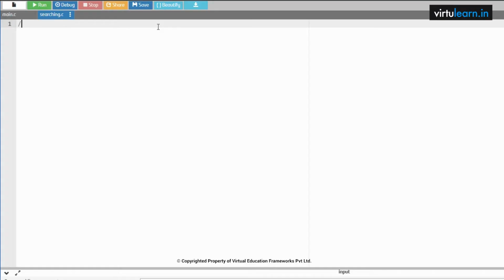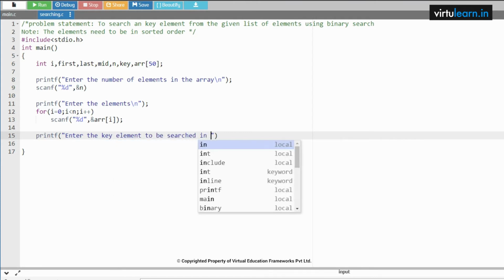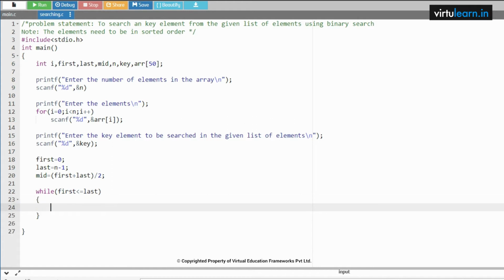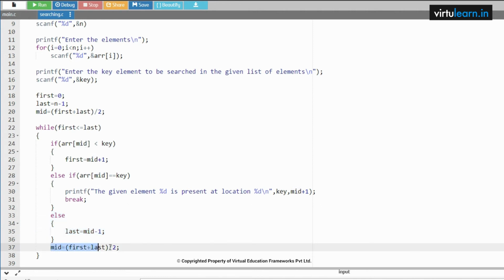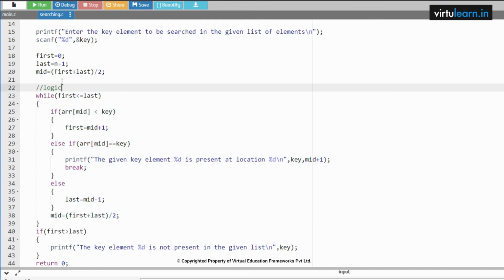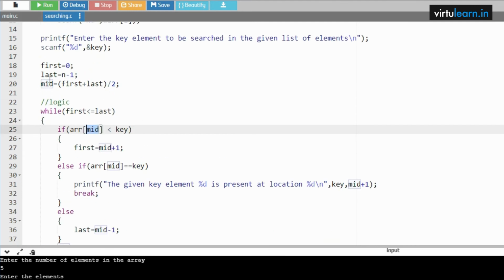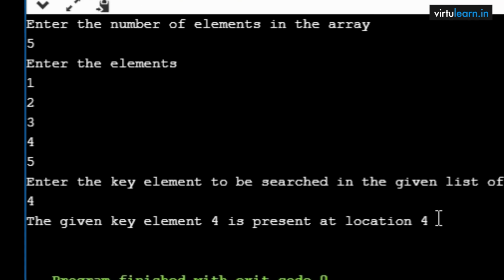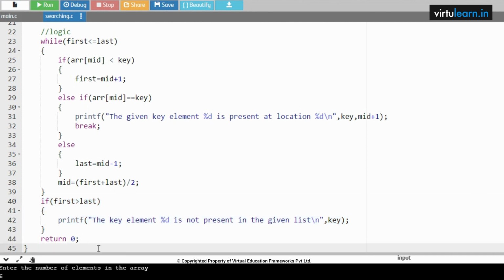CL150 Binary Search Program 1